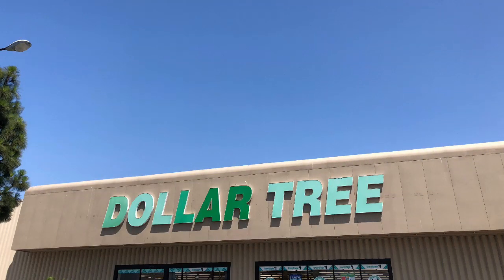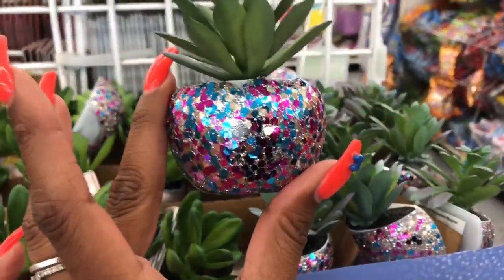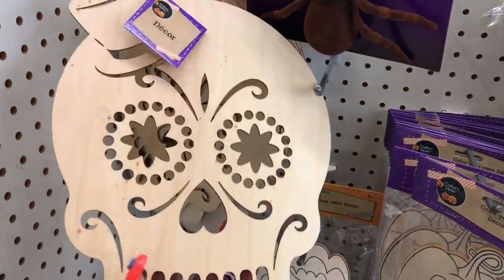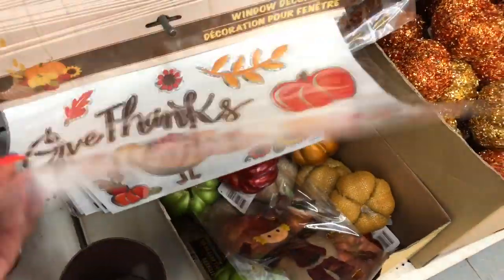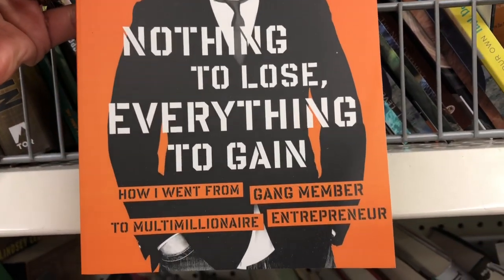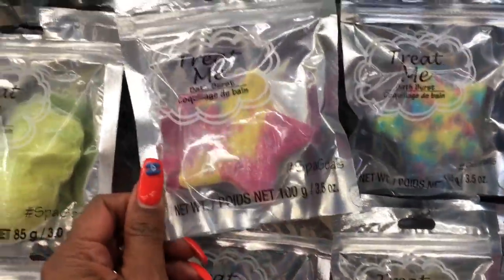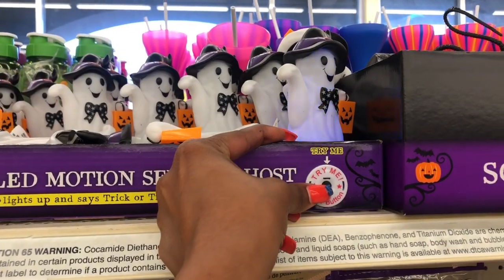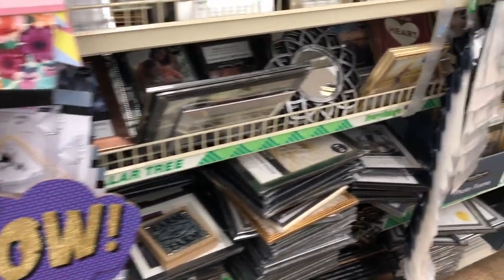COME WITH ME TO DOLLAR TREE 🌳 IN STORE WALKTHROUGH TONS OF AMAZING NEW FINDS 😮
Come with me to the Big Dollar Tree! Dollar Tree in store walkthrough. Dollar Tree Shop with me 8/14/19. Come with me to Dollar Tree lots of amazing NEW Finds. Lets see what’s new at the Dollar Tree this week. Dollar Tree come with me excited for all the new items. Name brand items at Dollar Tree. Sensational Finds at Dollar Tree I know a lot of these items are going to sell out fast so be sure to stop by your Dollar Tree if you are looking for them!!! Don’t forget to check back on Saturday for my Dollar Tree Haul & Winner of my Giveaway!!

All proceeds we help raise money for various charities and my nonprofit!